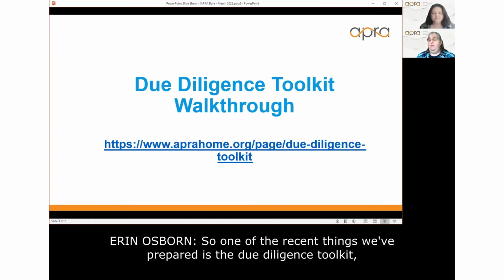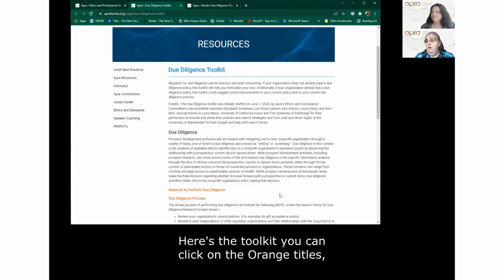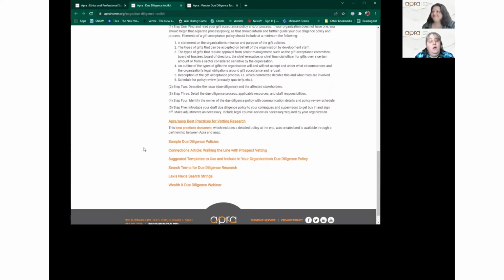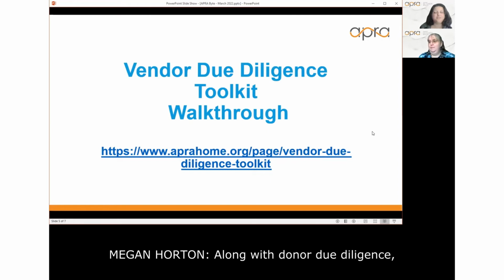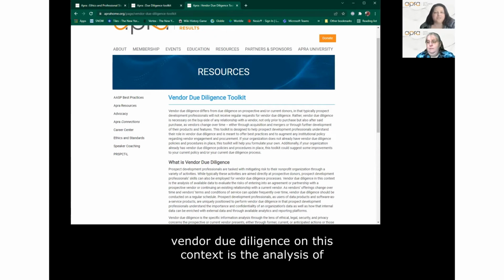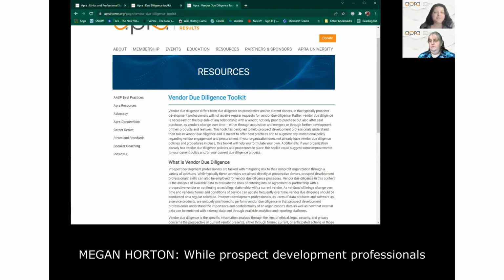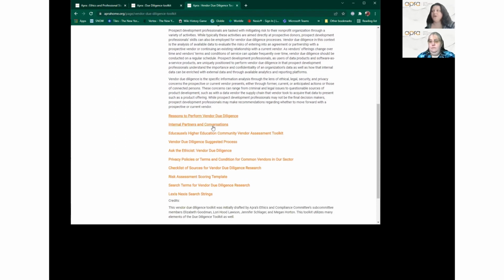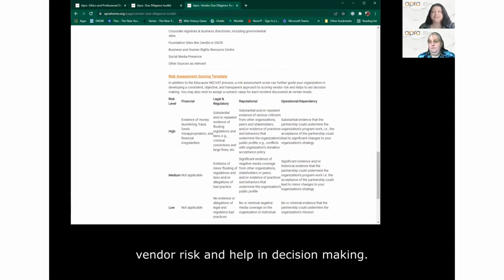Apra Bytes: Due Diligence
Join Megan Horton and Erin Osborn as they explain what the Apra Ethics and Compliance does, their subcommittees for events throughout the year, and their available resources, like the due diligence toolkit.

FOLLOW APRA